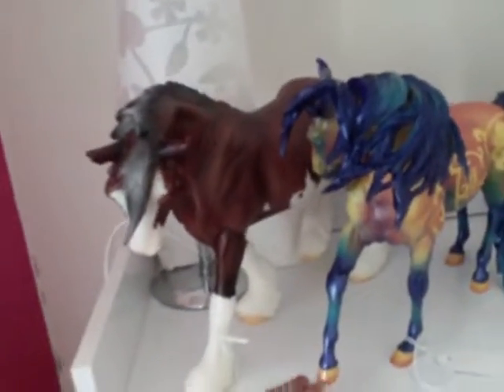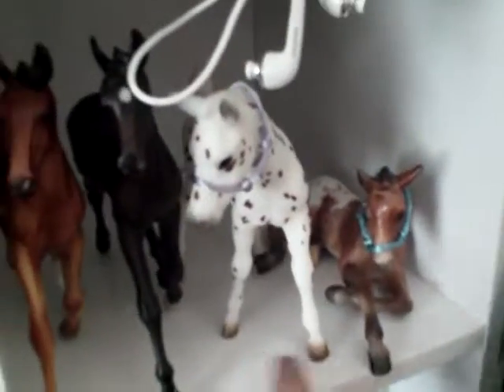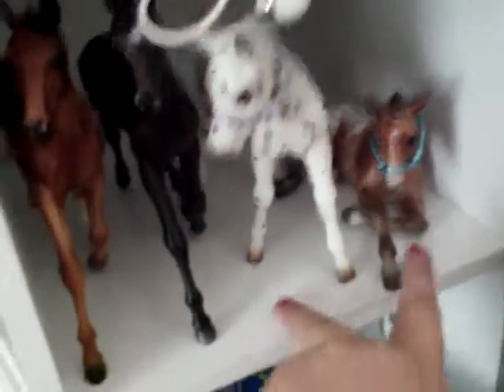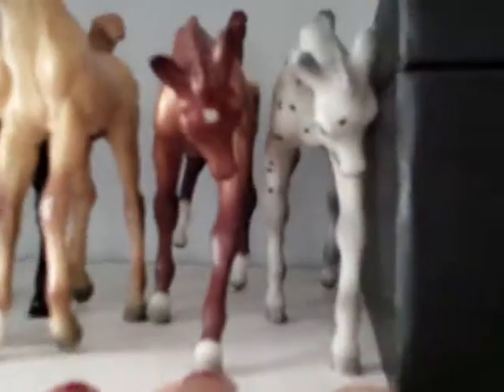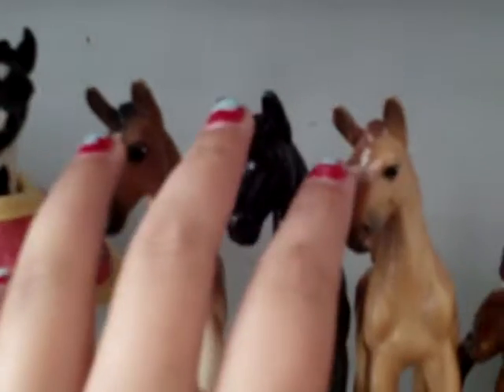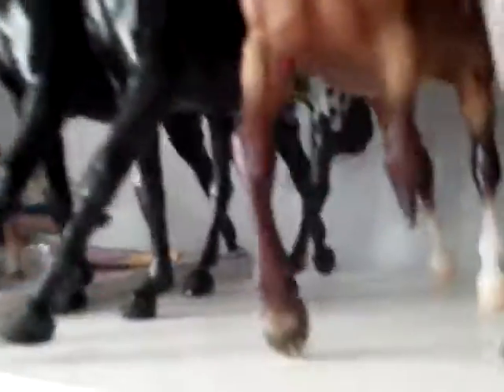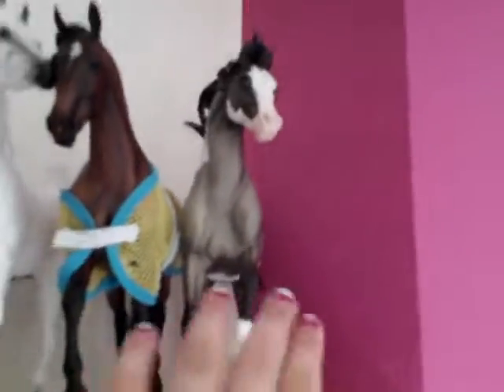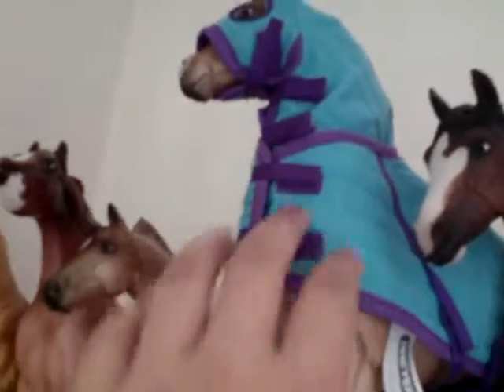Collection Tour after my Birthday 2014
Sorry it was rushed and not edited. My mom got her laptop fixed but we need to install window live movie maker again which is totally pointless if you ask me. I will be at the UHH 2014, 2015 and 2016. I have only planned that far. Not many are mentioned because I was worried about you stealing them.